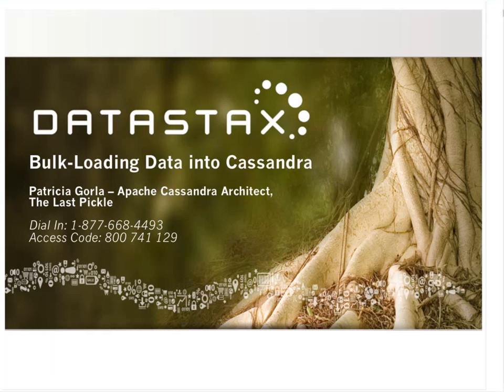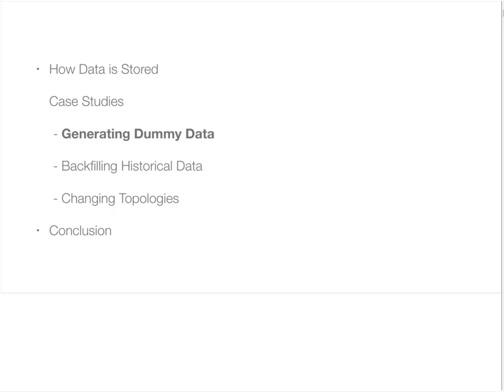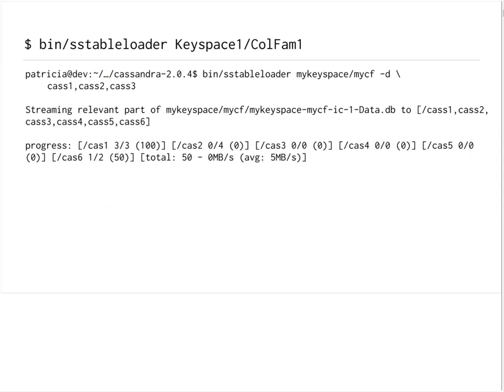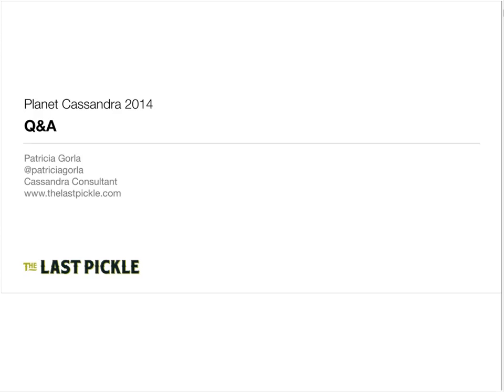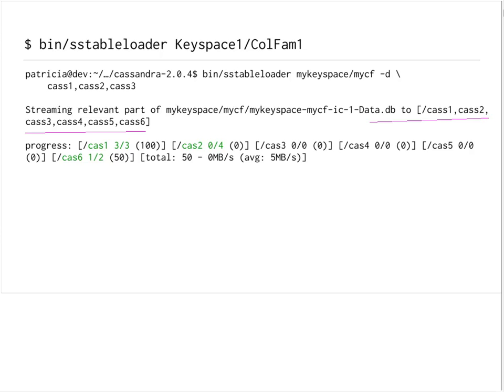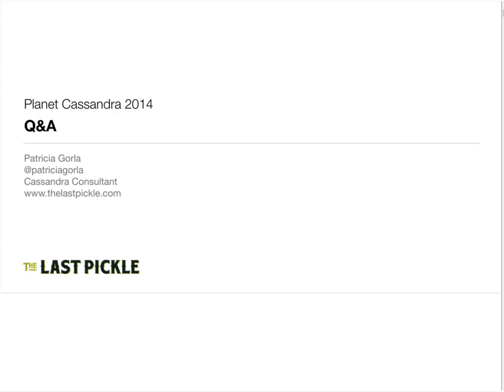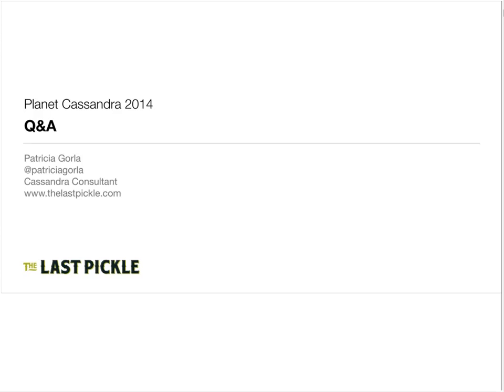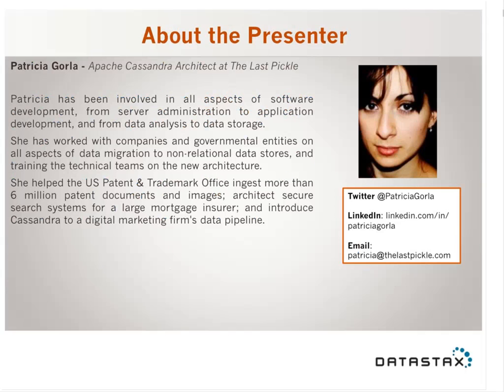Community Webinar | Bulk Loading Data into Cassandra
Whether running load tests or migrating historic data, loading data directly into Cassandra can be very useful to bypass the system's write path.

In this webinar, we will look at how data is stored on disk in sstables, how to generate these structures directly, and how to load this data rapidly into your cluster using sstableloader. We'll also review different use cases for when you should and shouldn't use this method.